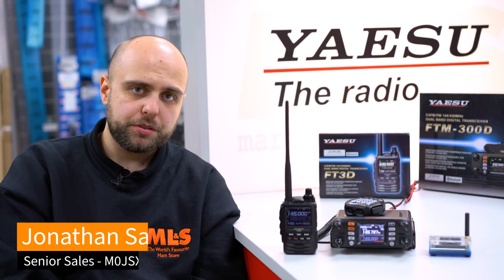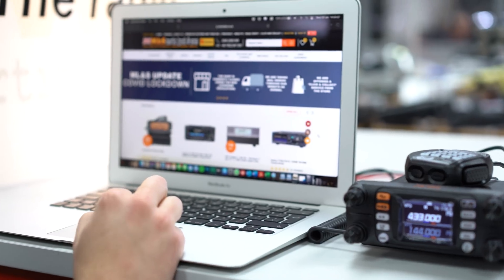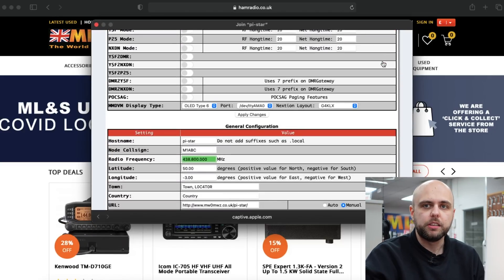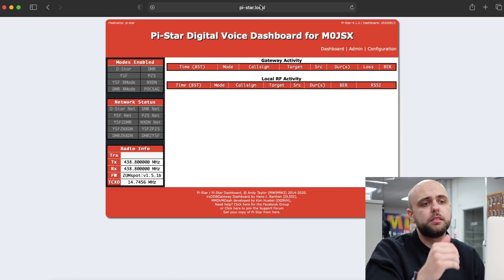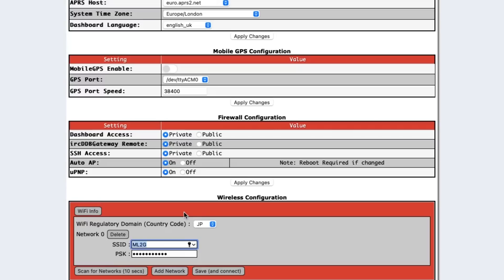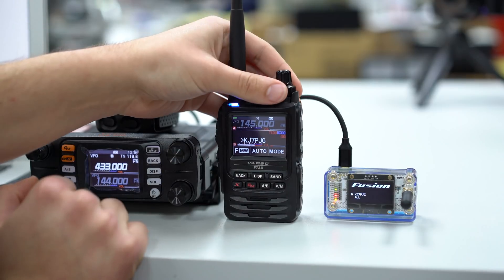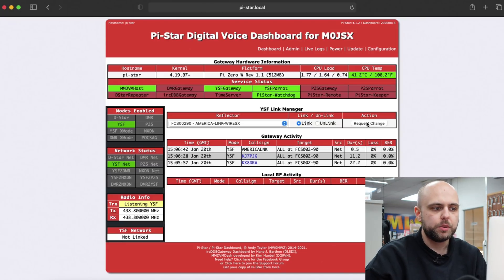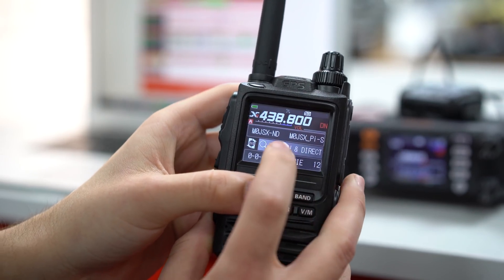Pi-Star on the Yaesu FT3DE and FTM-300DE Tutorial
For this week's Something for the Weekend, Jonathan shows you how to install Pi-star on the FT-3 and FTM-300.